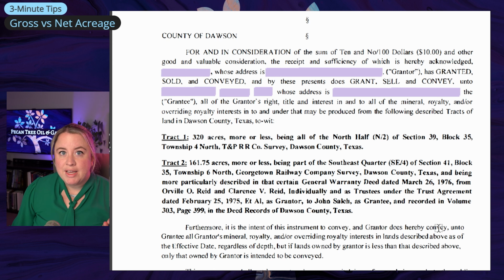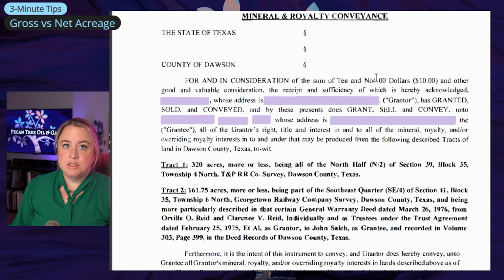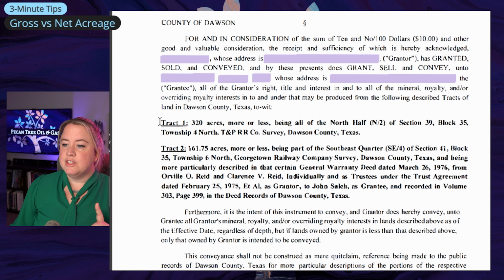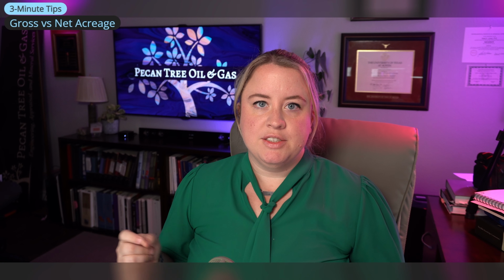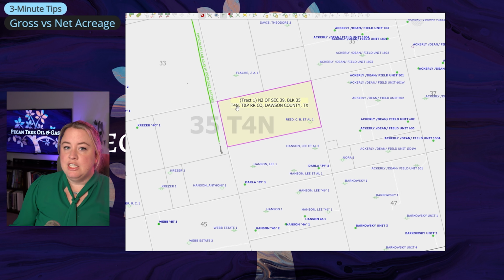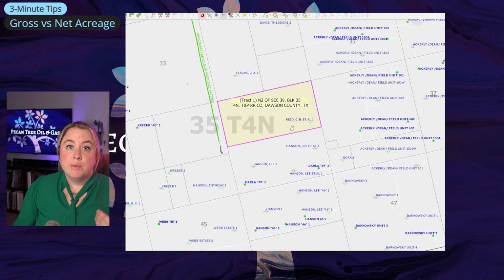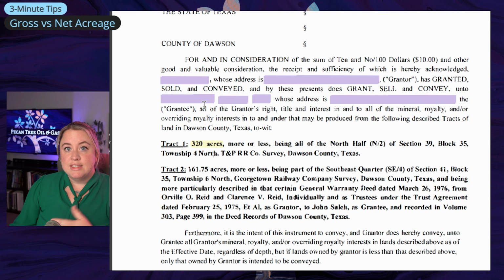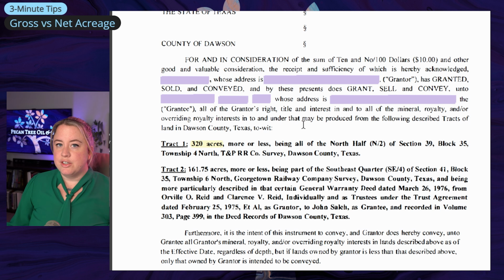What's the difference? Gross vs. Net Mineral Acres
How many "net" mineral acres someone owns is a common point of confusion. What's the difference between gross and net acreage? How does the legal description of the acreage correspond to what I own, and why wouldn't it be the same?

The Mineral Rights Forum (I answer questions here often)

PECAN TREE OIL & GAS: Pecan Tree was founded by Tracy Lenz as Limited Liability Company in January 2020 (registered Texas Engineering Firm F-21124) to bridge the gap between mineral owners and the confusing, high-dollar world that is oil and gas. After being on the operator side for over a decade, Tracy witnessed firsthand how mineral owners rarely can afford the same data, experts, or software to be on a level playing field with the operators and buyers, yet have MORE at stake when deciding what to do with their minerals. Pecan Tree’s focus and efficiency make these resources available without a hidden agenda. We don’t buy minerals, we don’t work with billion dollar companies, and we run our shop 100% debt free. This flexibility lets us be innovative with technology, maintain the highest of standards (work quality, customer service, and ethics), and tailor pricing and scope to each client’s specific needs.

ABOUT TRACY:
- Licensed Professional Engineer in the State of Texas, PE# 132654
- Certified Mineral Appraiser by the International Institute of Mineral Appraisers (IIMA), #2020-06
- Master of Science in Petroleum Engineering from the University of Southern California
- Bachelor of Science in Petroleum Engineering from the University of Texas at Austin
- Experience with oil & gas minerals in Texas, Oklahoma, New Mexico, Louisiana, Gulf of Mexico, North Dakota, Utah, Colorado, and Kansas.